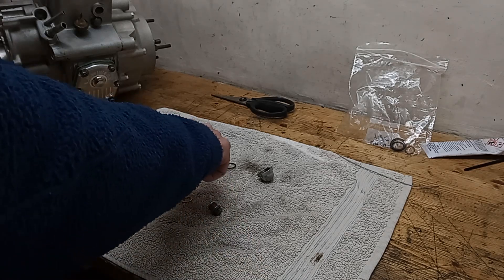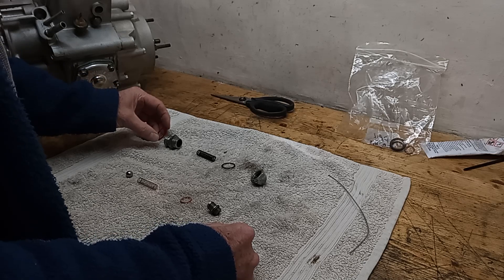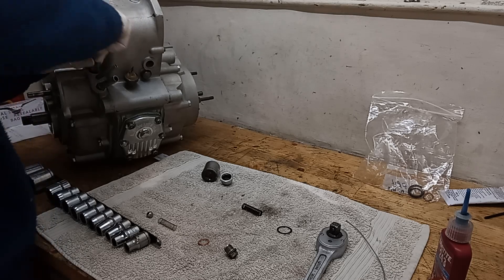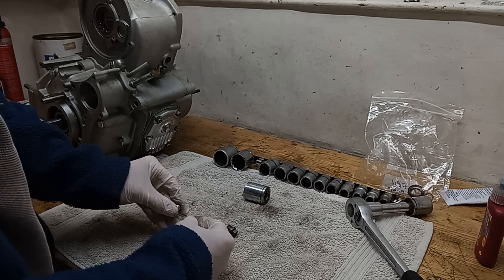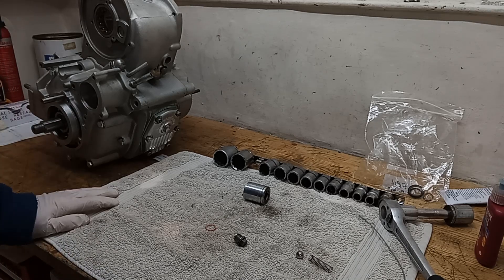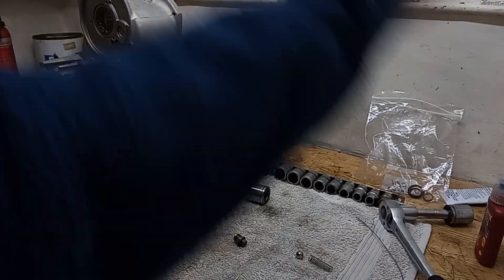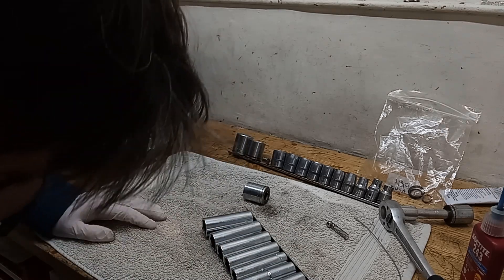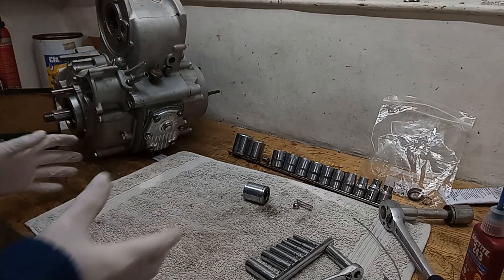Triumph Trident T160 Rebuild. Part 35: Fitting the OPR Valve and the AD Valve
This video is part of a series covering the complete strip down and rebuild of a 1975 Triumph Trident T160 engine. This particular video shows the Oil Pressure Relief Valve and the Anti Drain Valve being fitted to the Crankcase - the last job before fitting the engine in the frame.